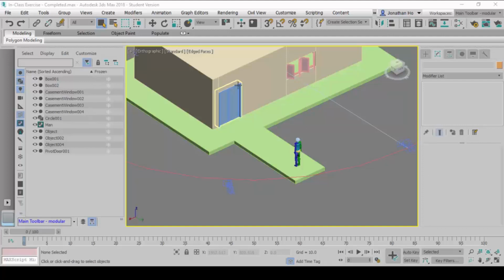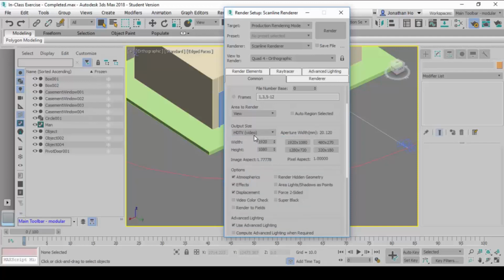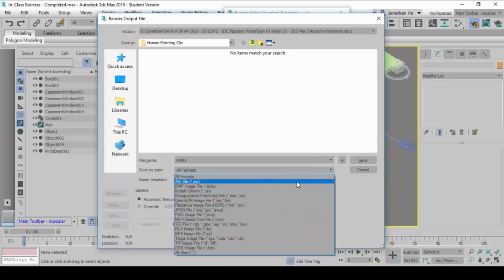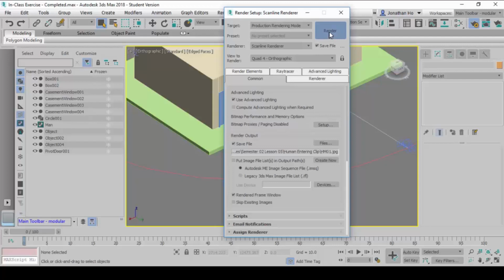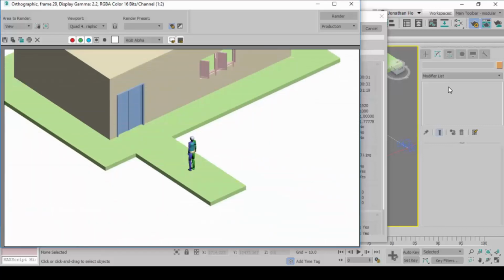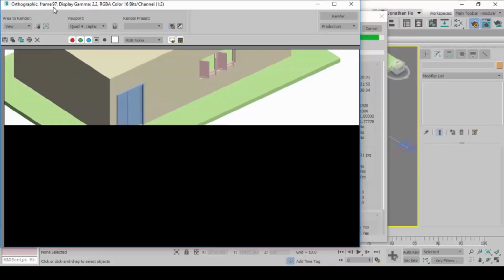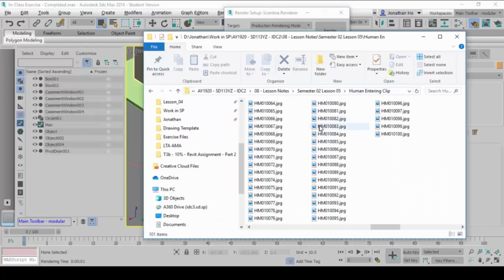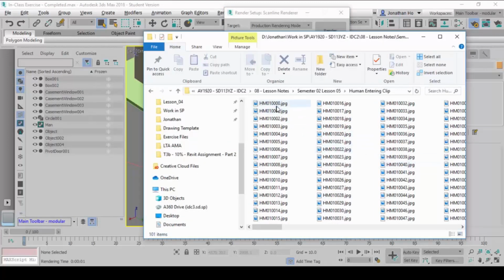How to Render Animation Clips in 3DS Max